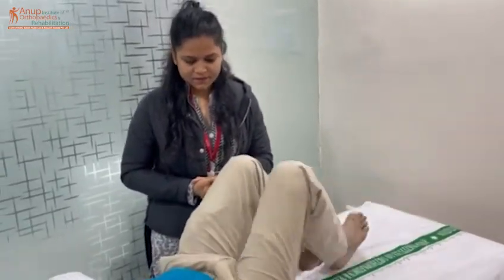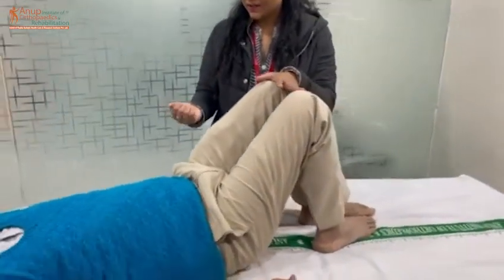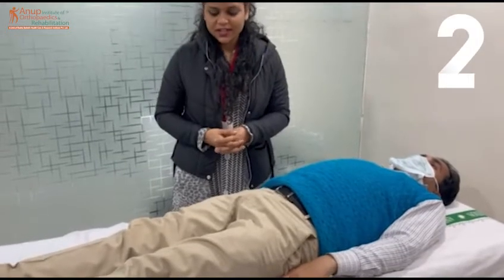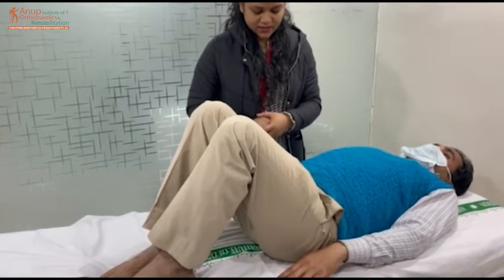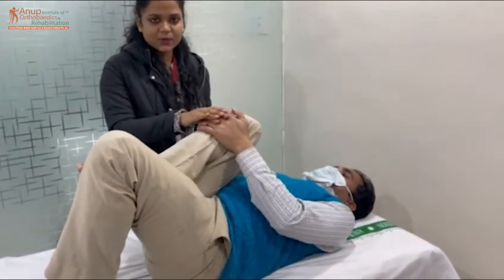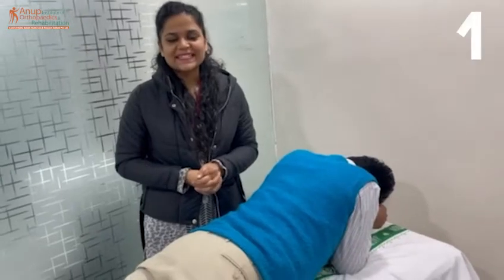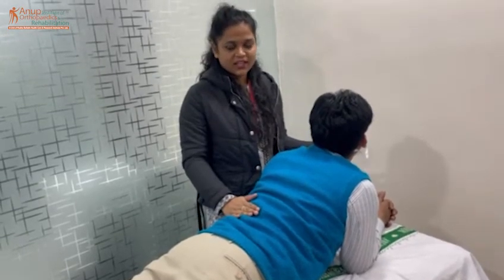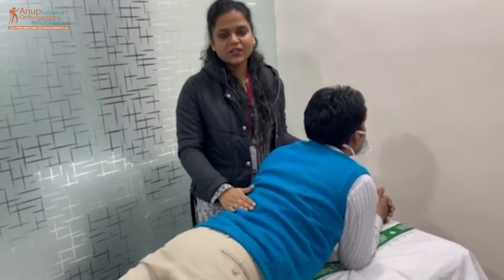Best Lower Backache Exercises | कमर दर्द (पीठ के नीचले हिस्से में दर्द) करें ये एक्सरसाइज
Low-back strengthening exercises are an excellent way to prevent recurring low back pain.
कमर दर्द (पीठ के नीचले हिस्से में दर्द)  करें ये एक्सरसाइज
Stronger core muscles help increase stability, decrease your chances of getting injured, and improve function.

Start incorporating these simple, equipment-free exercises into your daily routine and reap the benefits for years to come.

AIOR is a NABH Accredited hospital
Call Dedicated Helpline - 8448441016